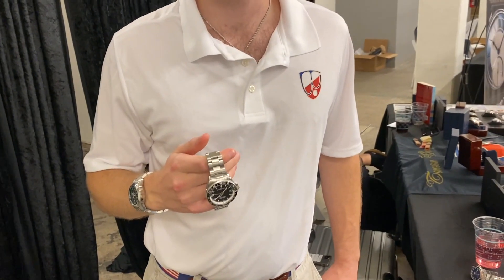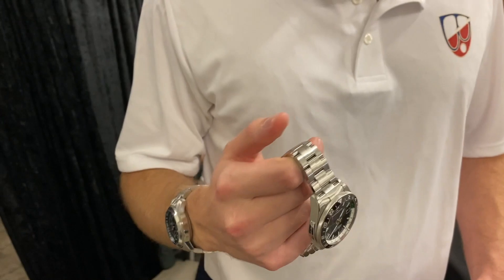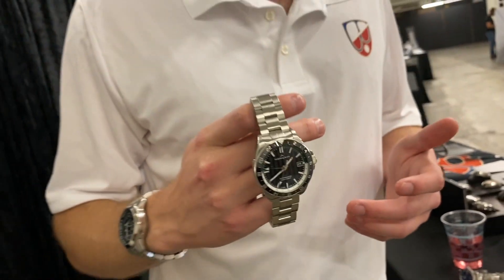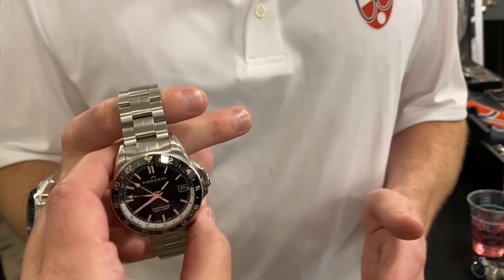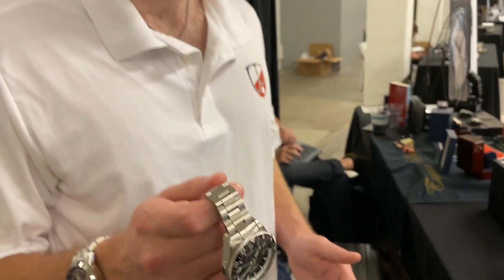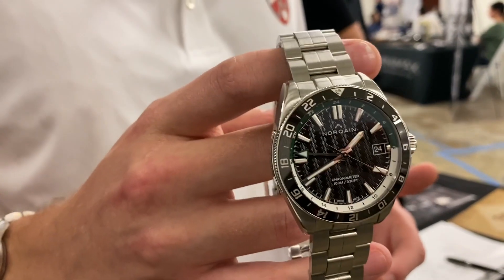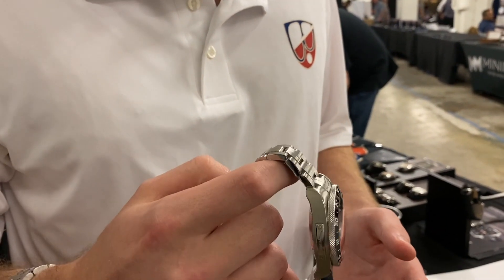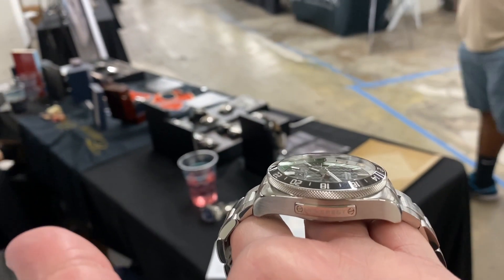Norqain Neverest GMT Reviewed by Towson Watch Co.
We take a different approach by asking a different watch brand, in this case Towson Watch Co., to share their opinion of Norqain's Neverest GMT. This video was filmed during microlux LA. It's wonderful to hear the respect one brand has for another brand.